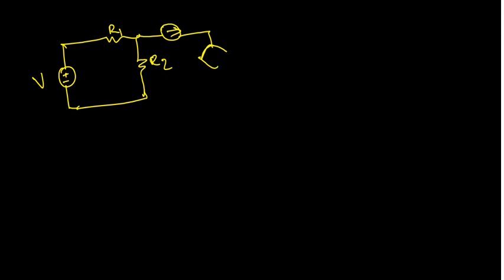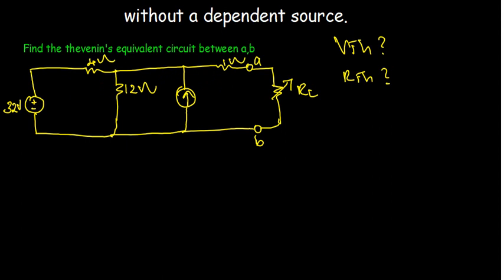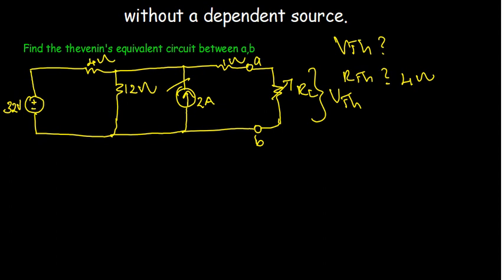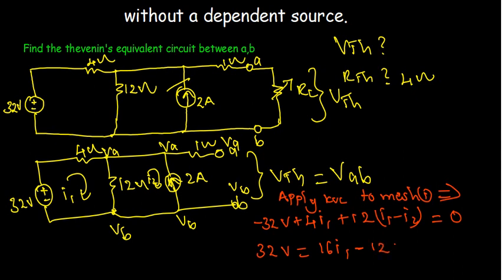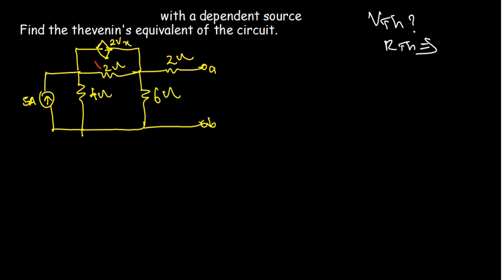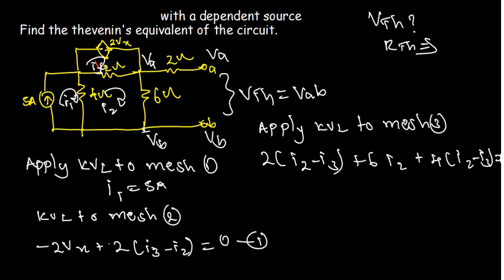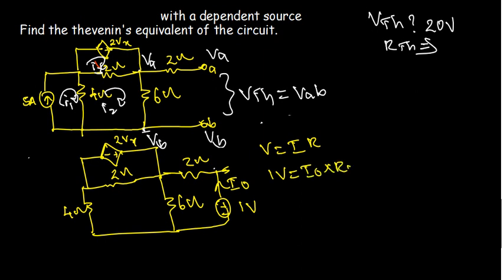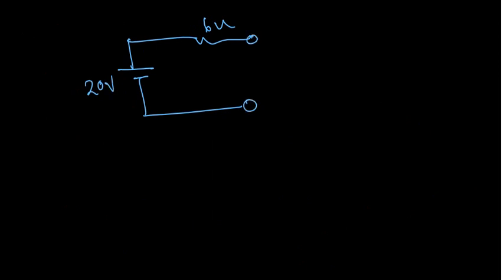thevenintheorem Thevenin's Theorem - Circuit Analysis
his video explains how to calculate the current flowing through a load resistor using thevenin's theorem.Thevenin's theorem, without dependent source ,with dependent source questions and explanation, finding V th ,R th .electrical theorem, thevenin's theorem.
Network Theory: Thevenin's Theorem
Topics discussed:
1) The need of Thevenin's theorem.
2) The statement of Thevenin's theorem.
3) The Thevenin's voltage.
4) The Thevenin's resistance.
5) The Thevenin's equivalent circuit.
6) Example problem demonstrating the calculation of Thevenin's voltage and the Thevenin's resistance, along with the construction of Thevenin's equivalent circuit.